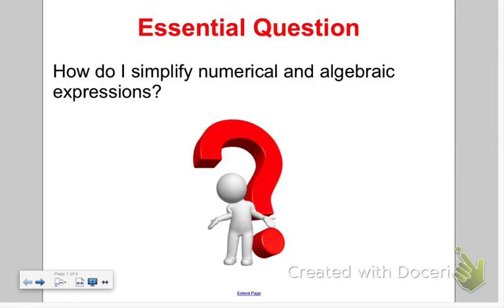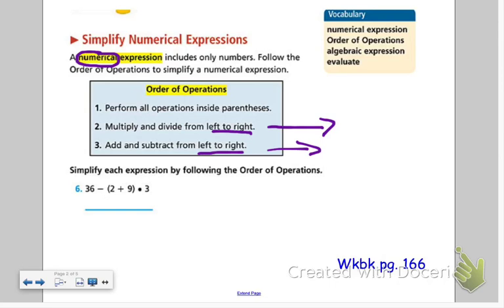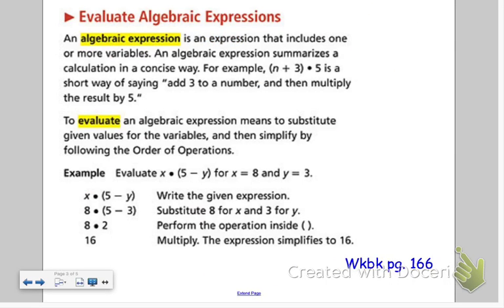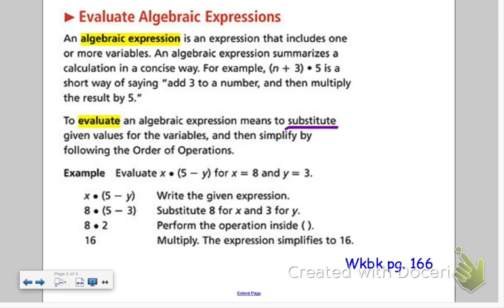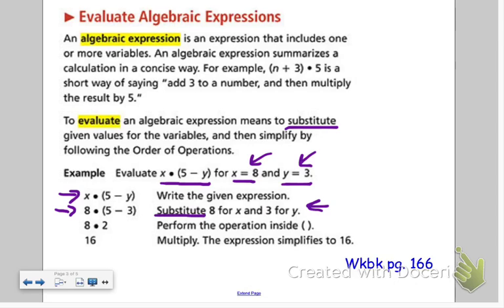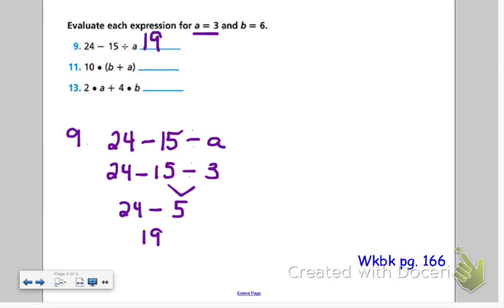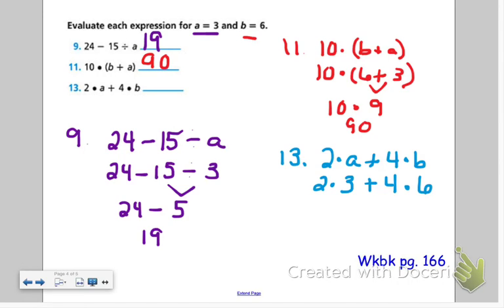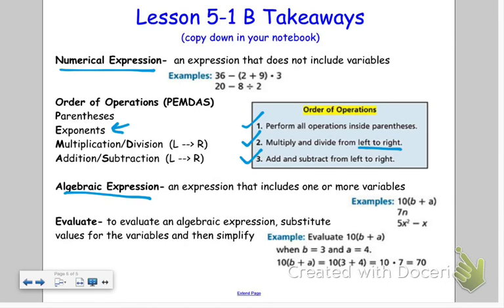Lesson 5 1 B